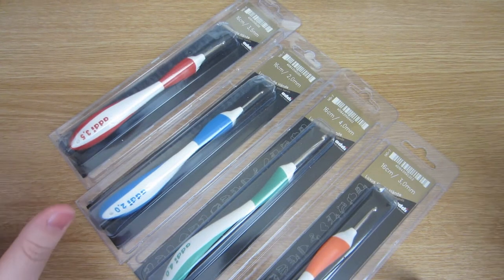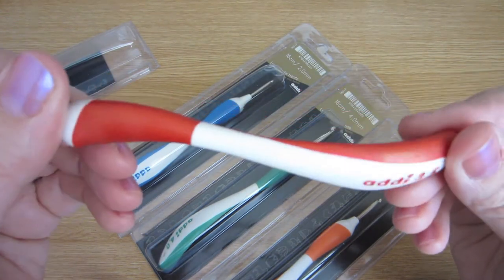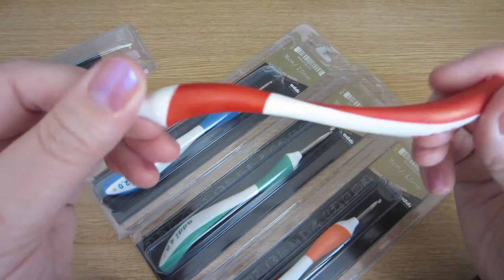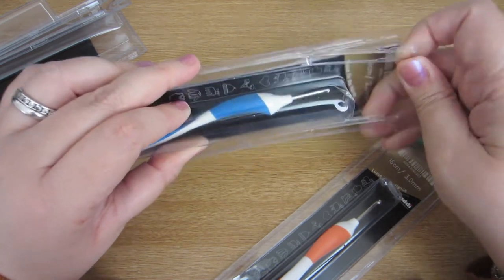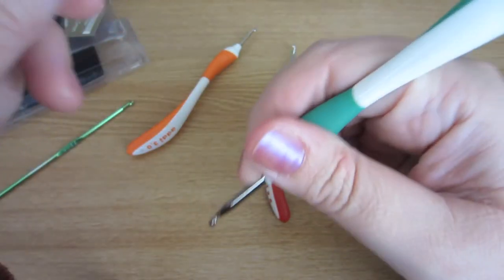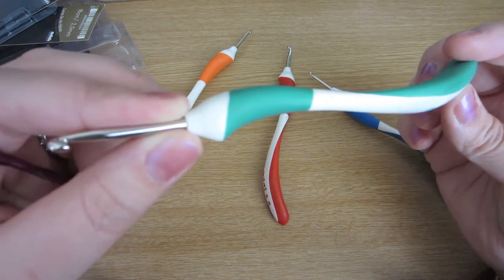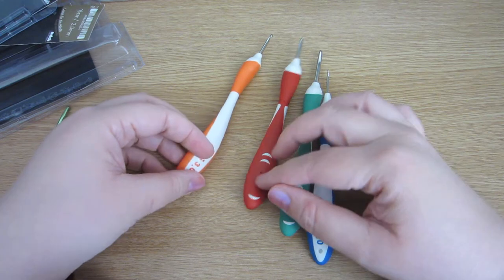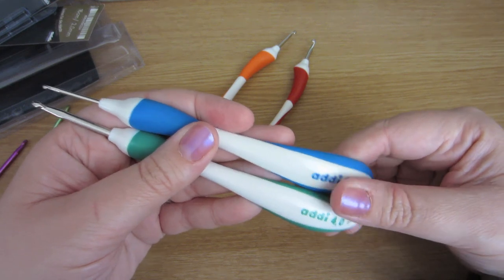Girlybunches Crochet Hook Haul Review - Addi Swing Crochet Hooks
Available in Paperback or Kindle versions! Hi all, this is a little video showing you what I think of the some new hooks that I have purchased and used.

I have used them on a few projects and this is what I thought of them.

Please note that I have purchased these hooks with my own money and all my own opinion.